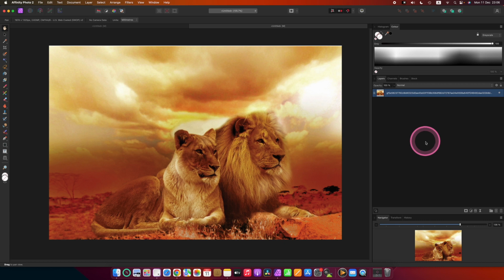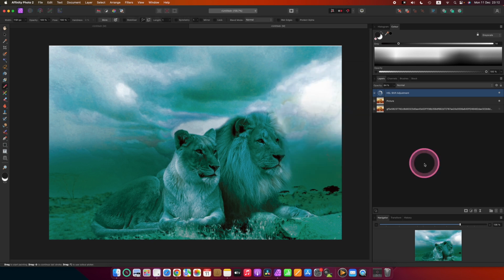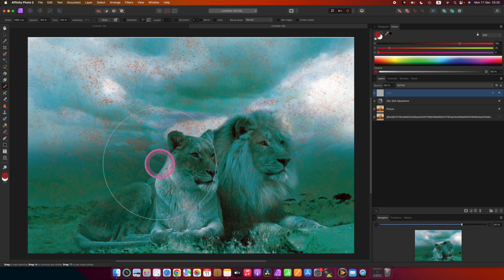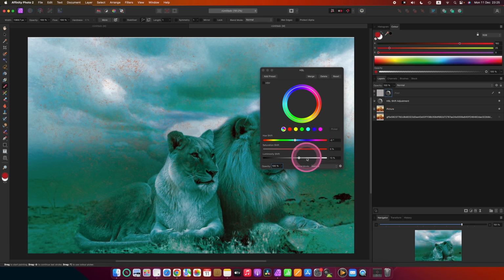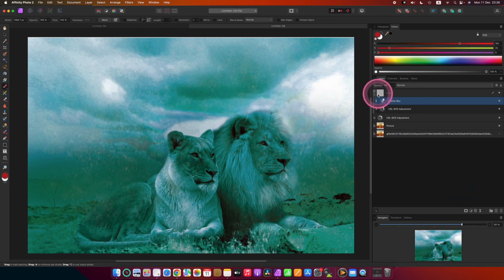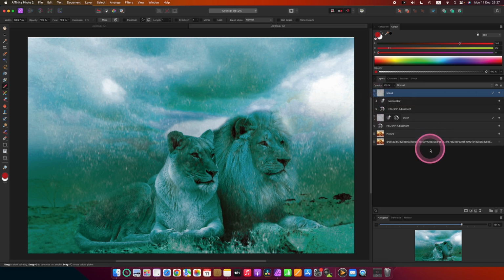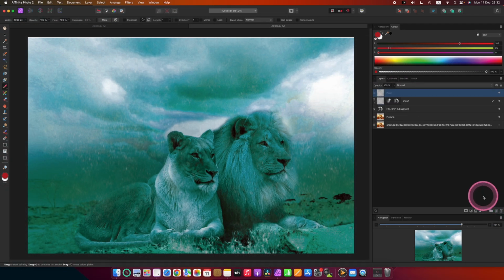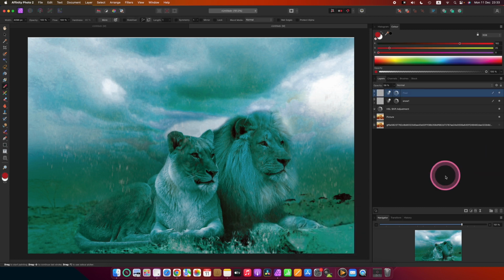Affinity Photo - Making Snow